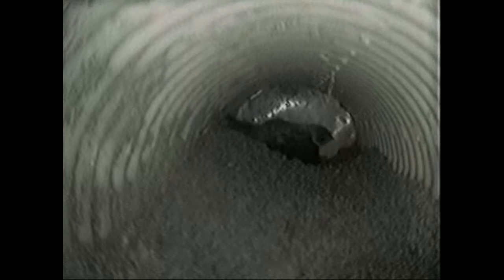Excavation of nest hole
Breeding behaviour 2. Shows methods used by Sand Martin to excavate sand.
[taxonomy:binomial=Riparia riparia]